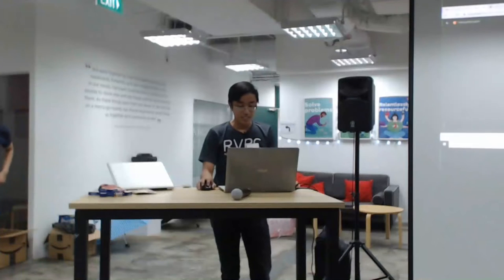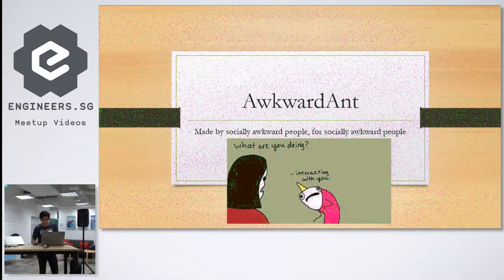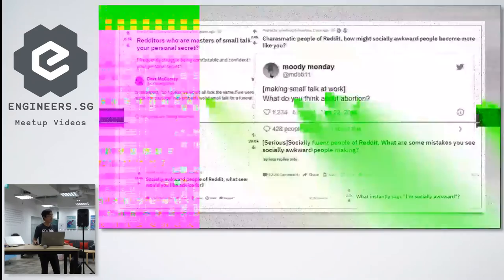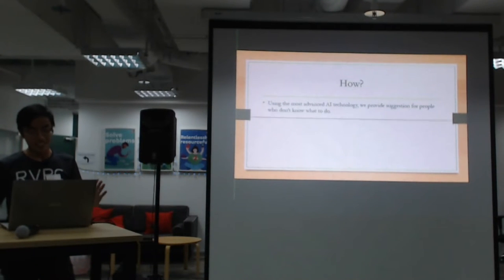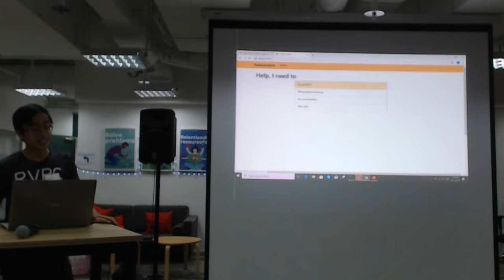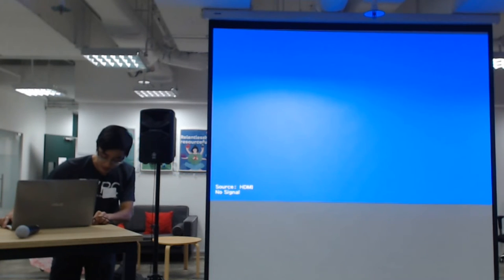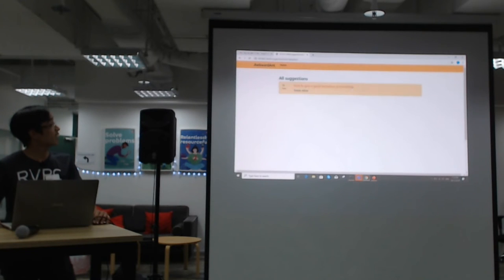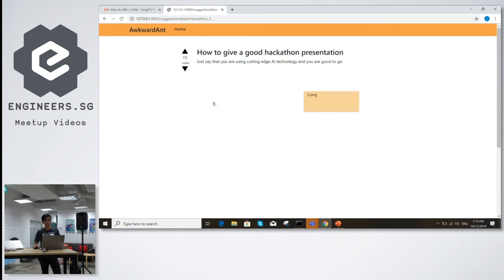Team Slippers (Awkward Ant) - Super Silly Hackathon